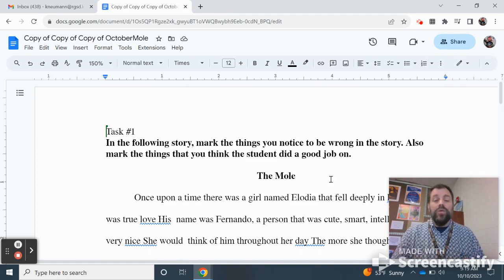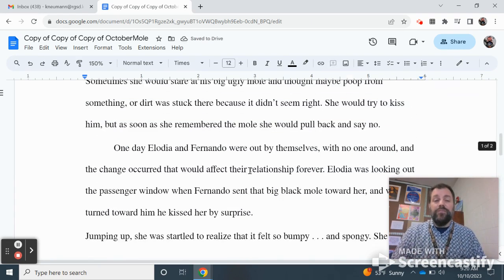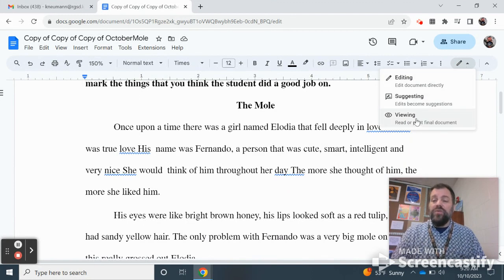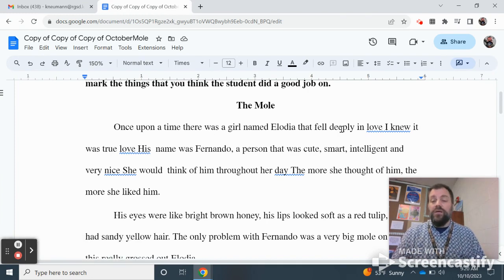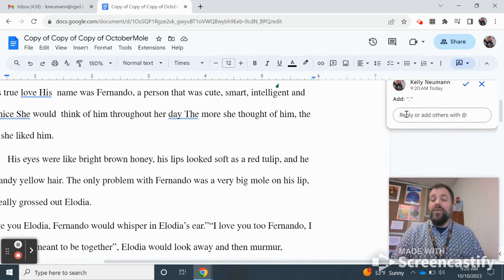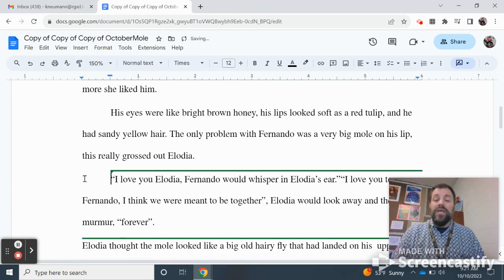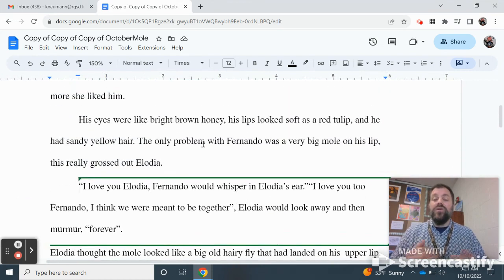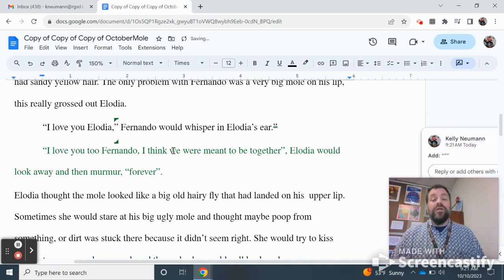Change Edit to Suggest in Docs